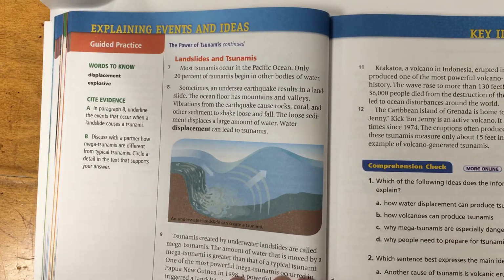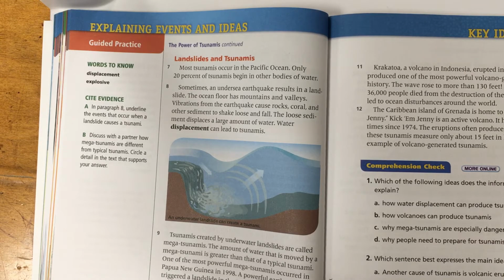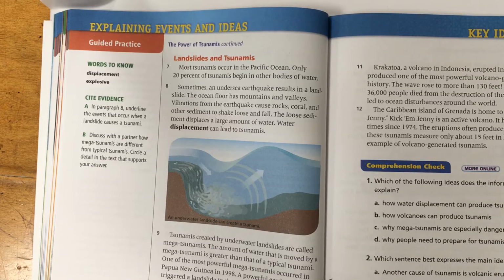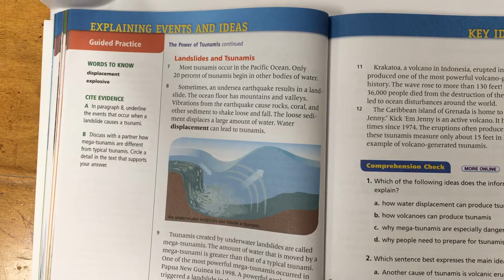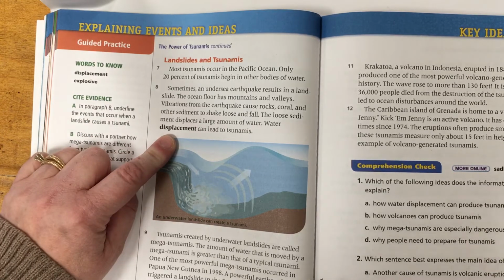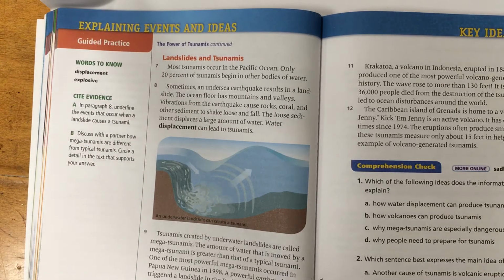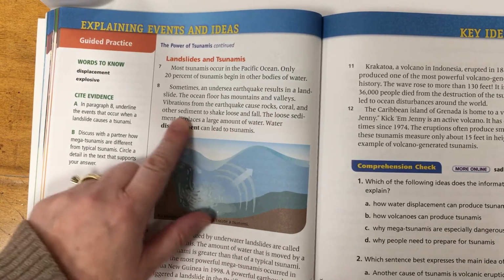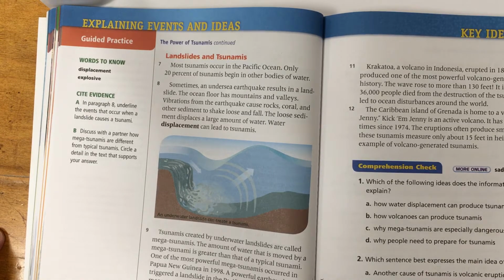Day #4-Reading-Progress Book